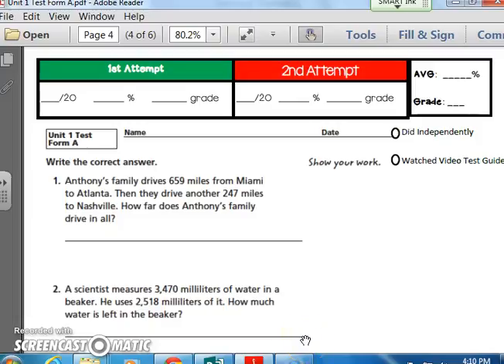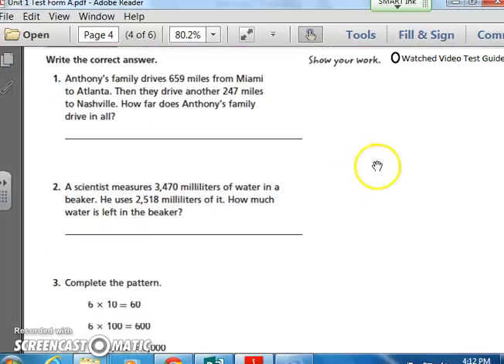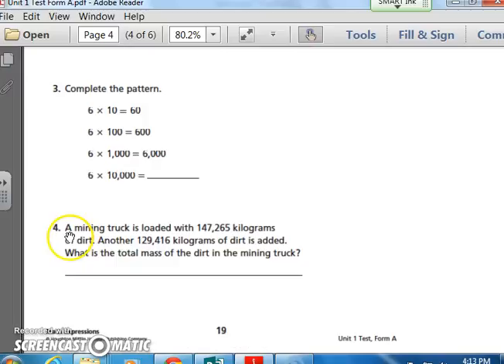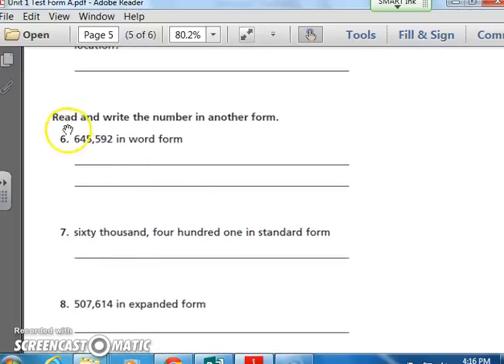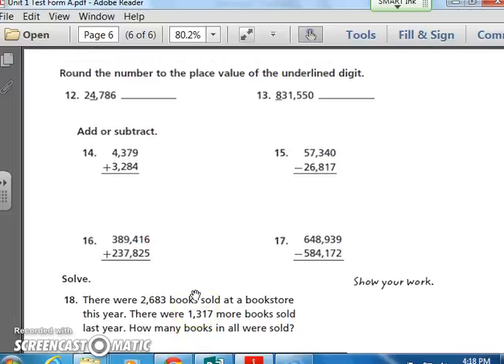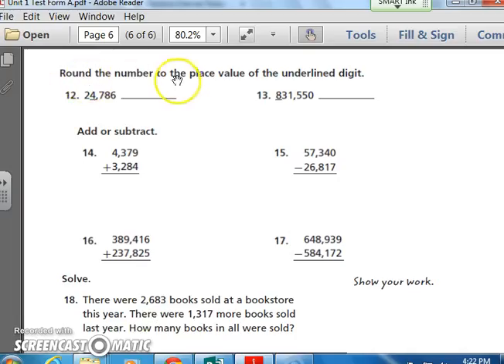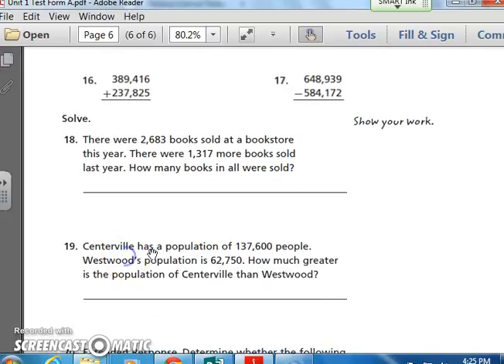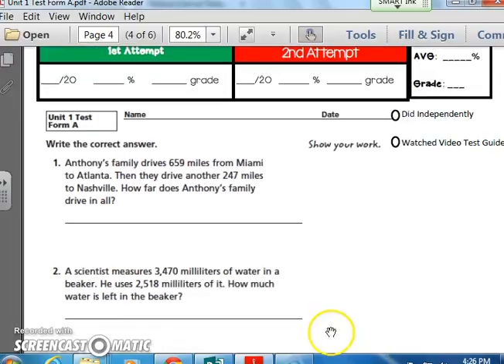Unit 1 Form A